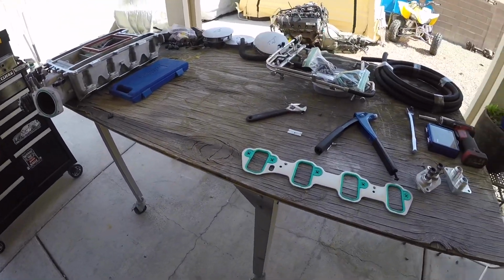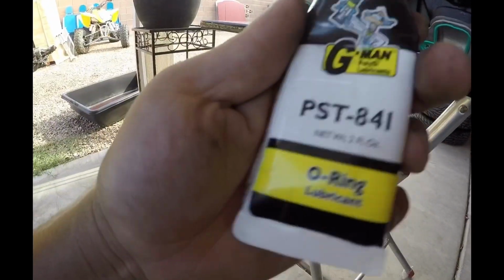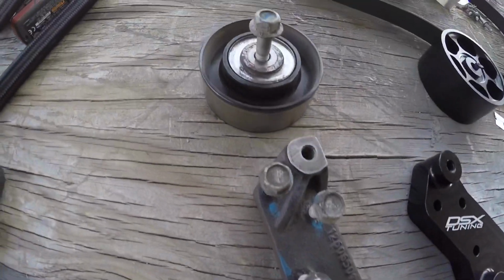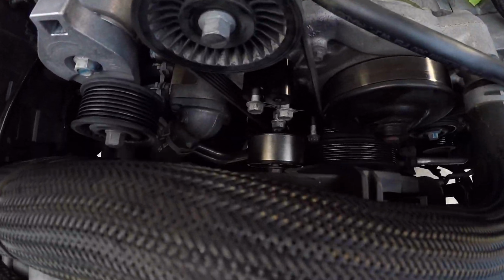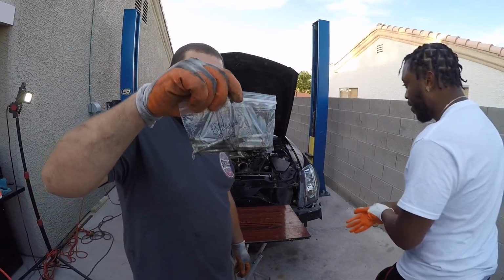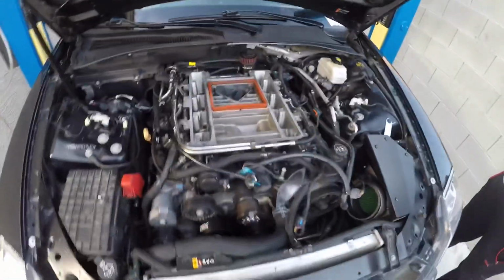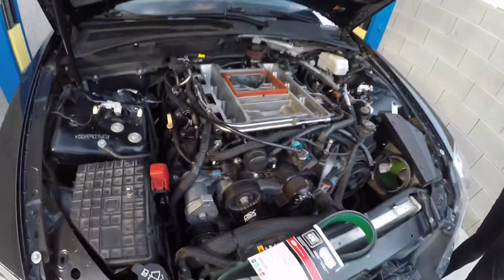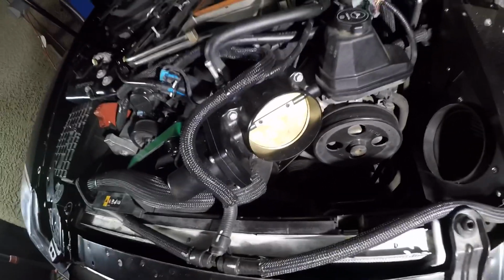CTS V parts install EP.2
On this video I install DSX idler bracket & 100mm pulley & Ported blower & Nick Williams throttle body